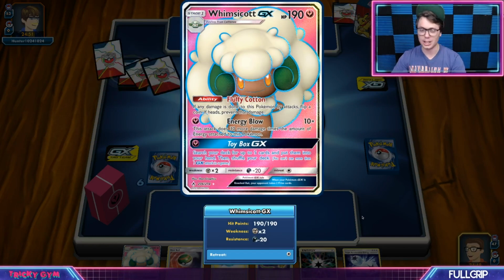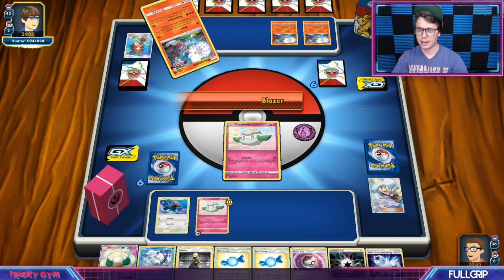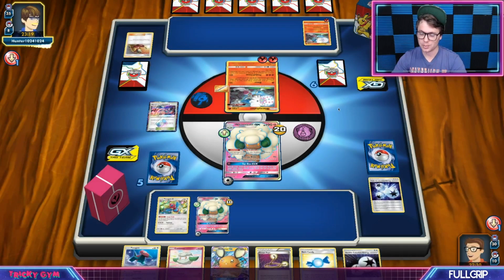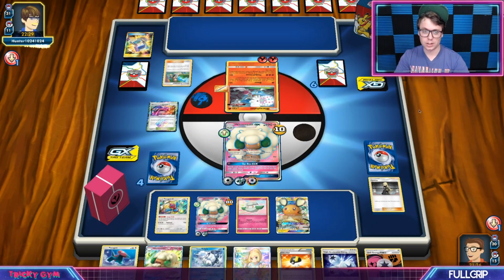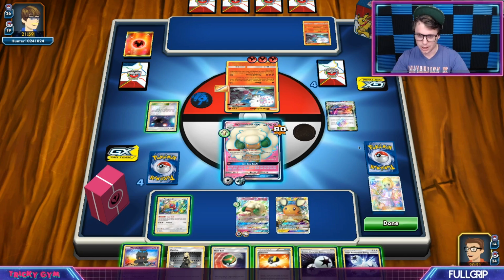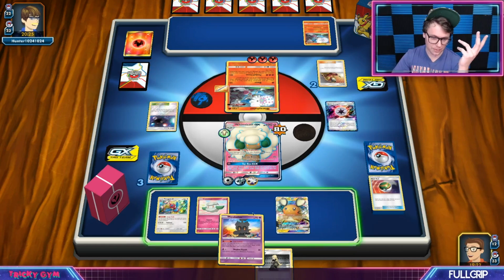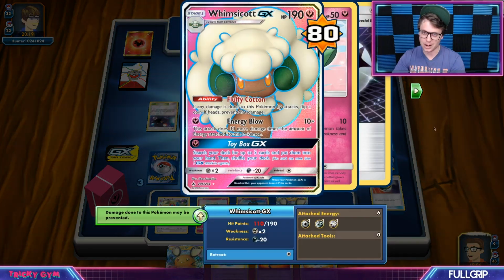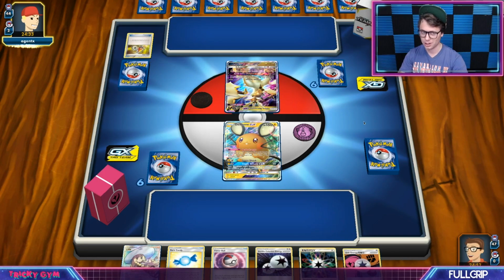Whimsicott GX / Porygon Z - Pokemon TCG Online Gameplay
Andrew Mahone plays his new Whimsicott GX / Porygon deck in this Pokemon Trading Card Game Online gameplay video.

#Pokémon - 20

* 4 Porygon UNB 154
* 2 Porygon-Z UNB 157
* 4 Cottonee UNB 139
* 1 Alolan Ninetales-GX LOT 132
* 3 Whimsicott-GX UNB 140
* 1 Buzzwole FLI 77
* 2 Dedenne-GX UNB 57
* 1 Marshadow SLG 45
* 2 Alolan Vulpix GRI 21

* 4 Lillie SUM 147
* 1 Rescue Stretcher GRI 130
* 1 Switch CES 147
* 1 Timer Ball SUM 134
* 4 Ultra Ball PLB 90
* 4 Nest Ball SUM 123
* 1 Escape Rope PLS 120
* 3 Cynthia UPR 119
* 2 Guzma BUS 115
* 1 Wondrous Labyrinth {*} TEU 158
* 4 Rare Candy CES 142

#Energy - 14

* 4 Double Colorless Energy SUM 136
* 4 Unit Energy {F}{D}{Y} FLI 118
* 2 Rainbow Energy HS 104
* 4 Triple Acceleration Energy UNB 190

Get your card singles at Full Grip Games! Supporting the shop helps me and my best friends keep our jobs!

Welcome to Mahone's Tricky Gym, the best competitive Pokemon Card channel on the internet! Whether you are new to the Pokemon Trading Card Game and want to learn how to play Pokemon Cards or a seasoned Worlds Competitor, Mahone's Tricky Gym has something for you! My daily videos include product reviews, Pokemon Trading Card Game Online (PTCGO) gameplays, tabletop gameplays, deck profiles, tournament reports, vlogs, Top 10 videos and news updates.